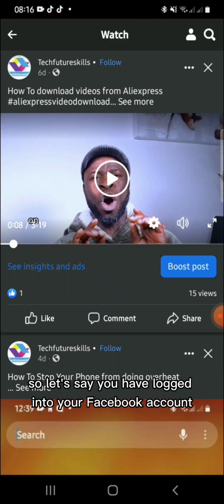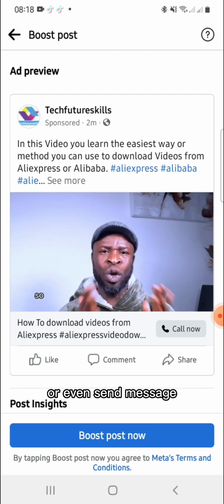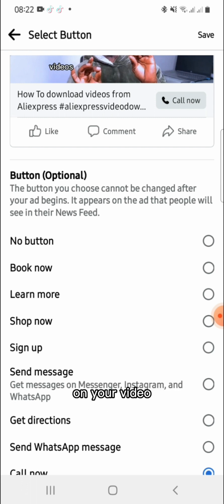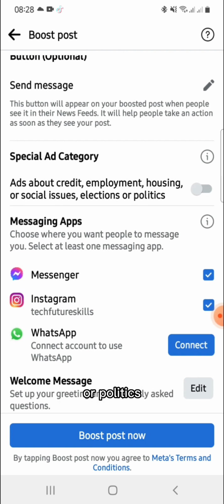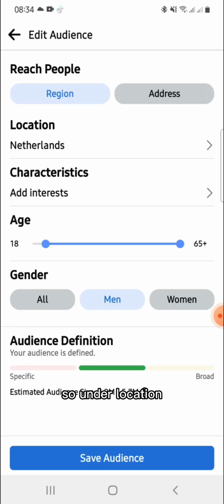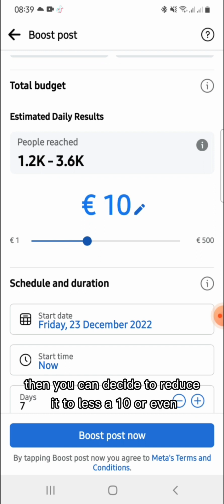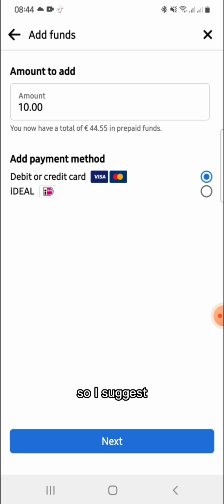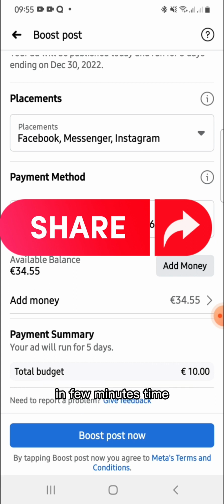How to boost facebook page / videos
How To Boost or Promote Your Facebook Videos on Facebook facebookpromotion facebookvideo videoboost .

In this Video you will see how go about the video boosting setting on Facebook to Boost your Videos or your page on Facebook App.